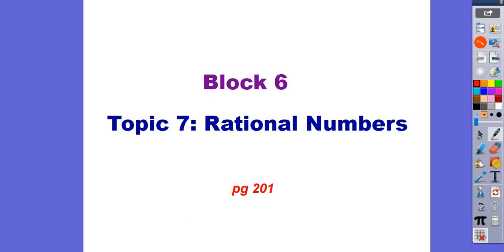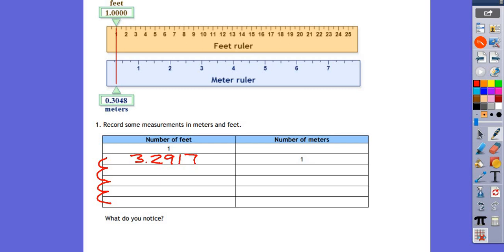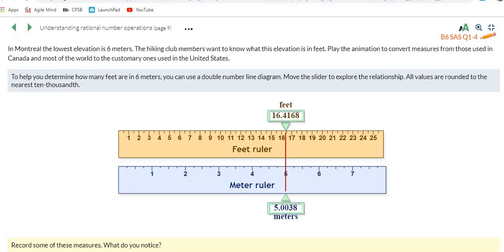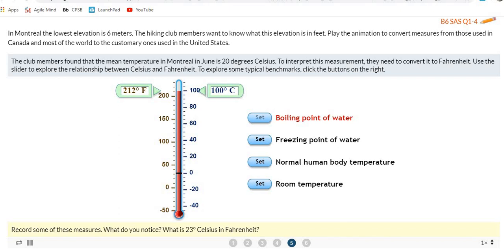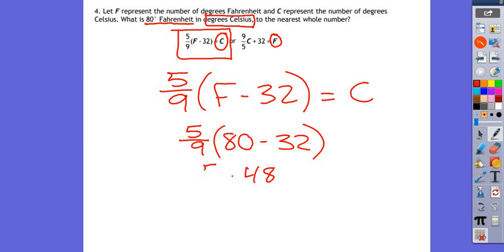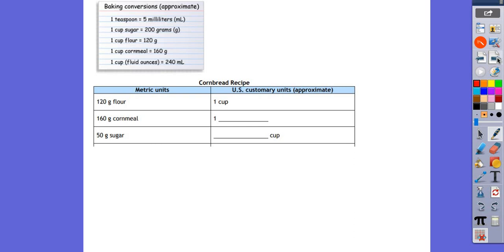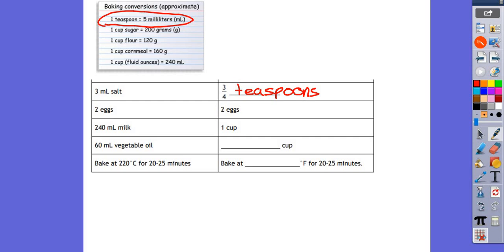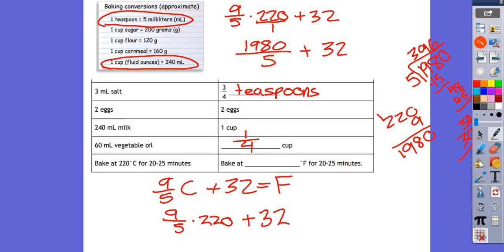Topic 7 Block 6